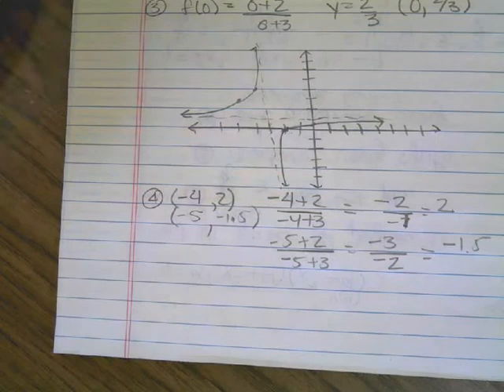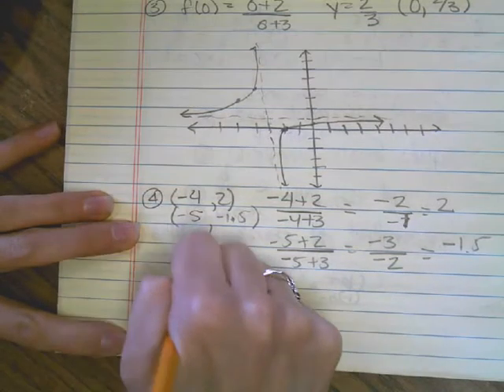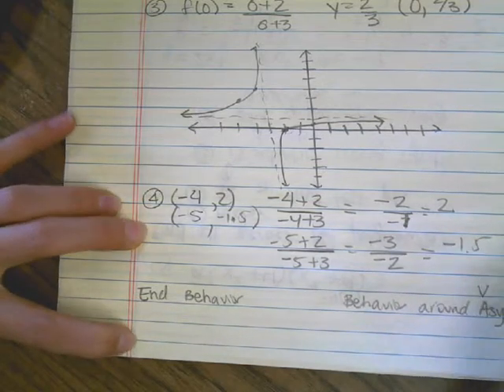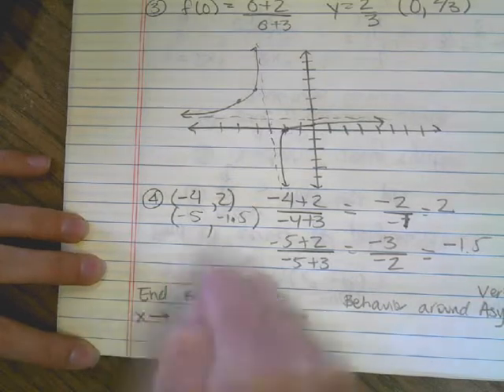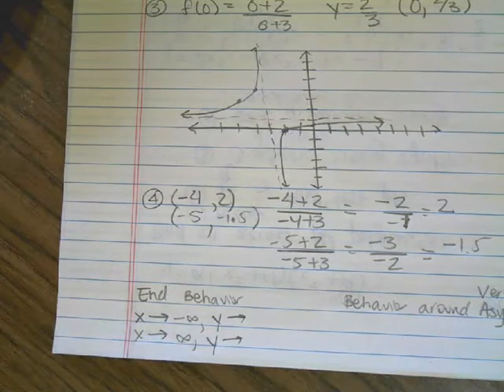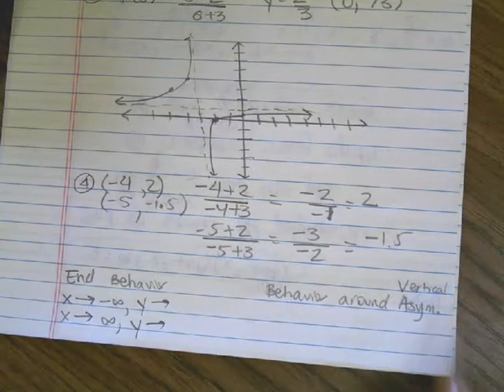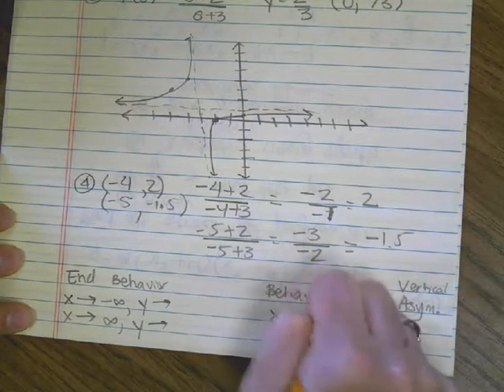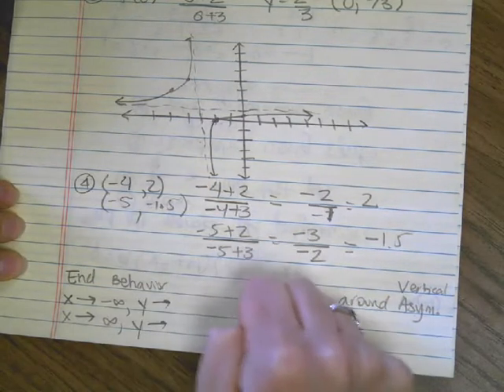Precalculus 3 6 Part 5